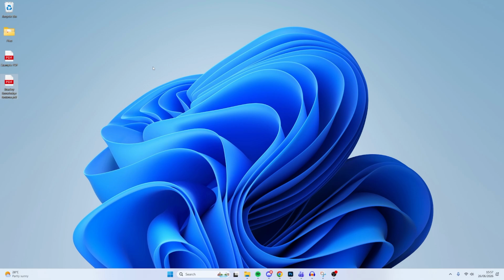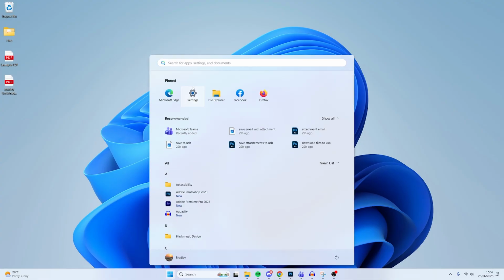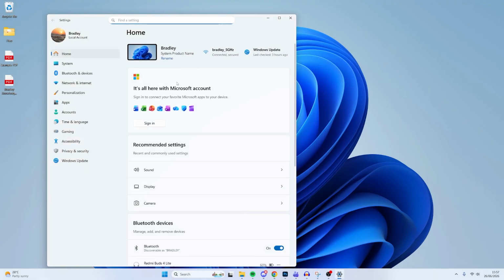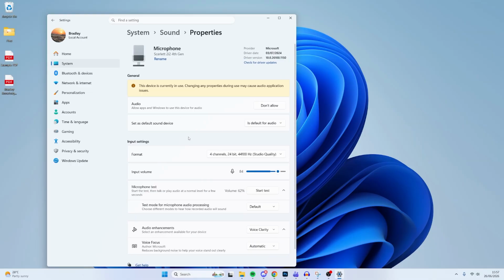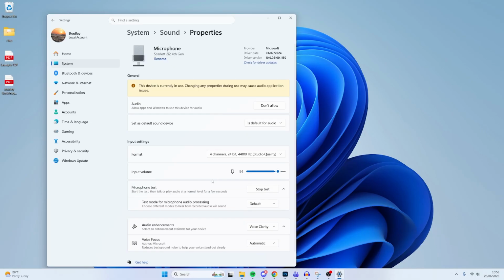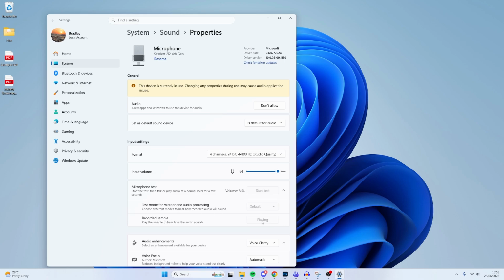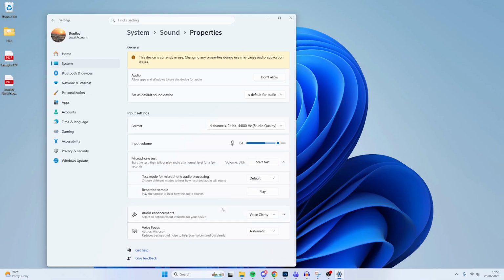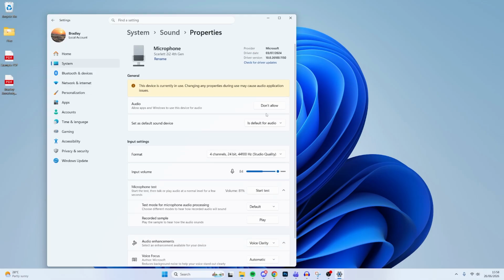How To Test Microphone on Windows 11 (Step By Step)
In this video, I show you how to test your microphone on Windows 11. Test your microphone is working after following this step by step tutorial. Did this video help? Thanks!